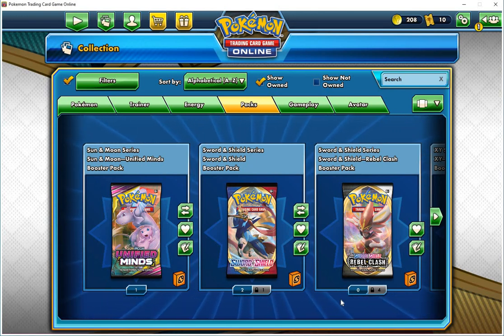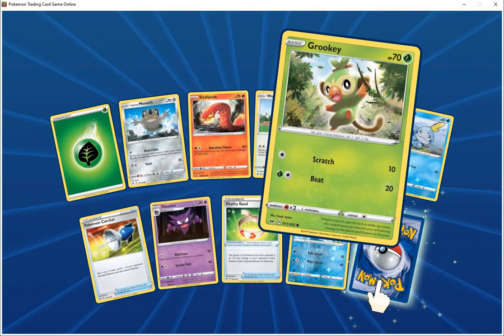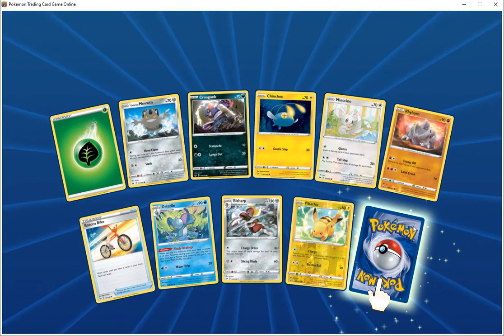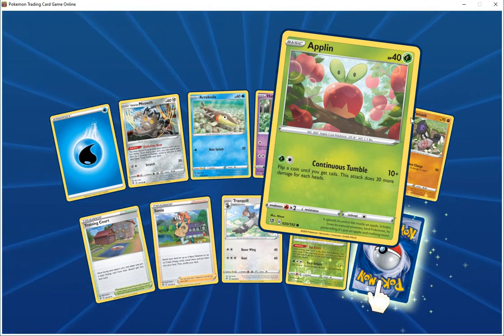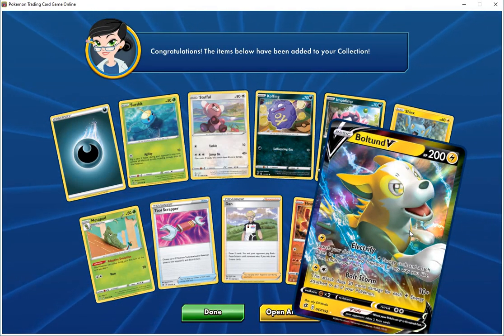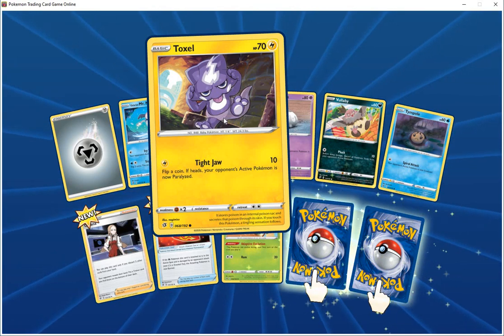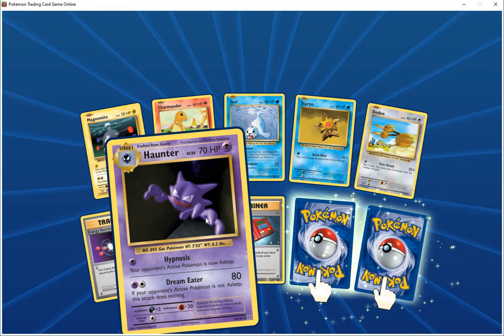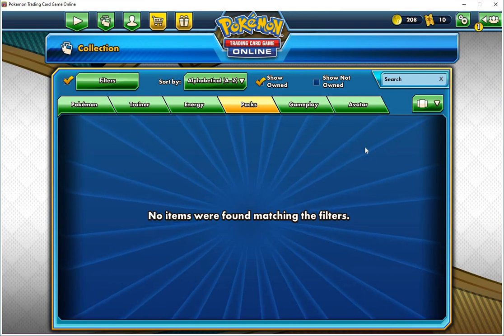Pokemon TCG Online Pack Openings(9/10/20)